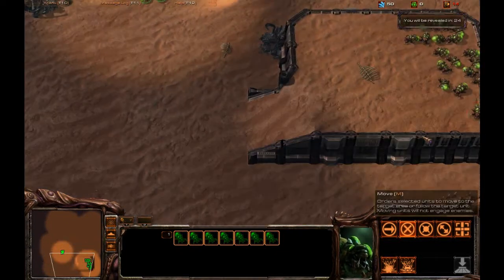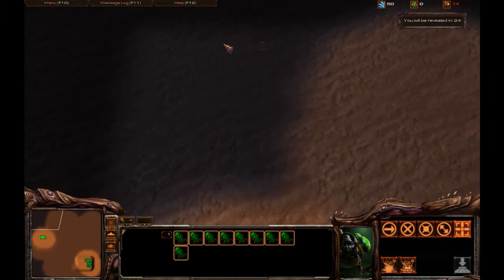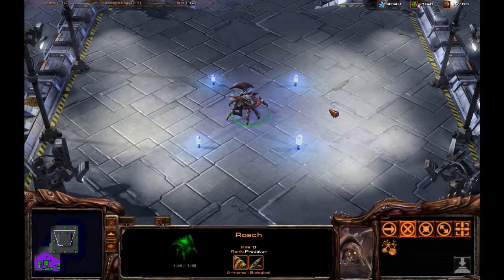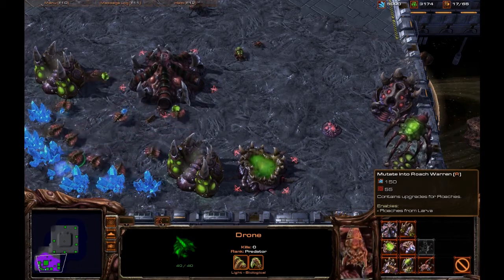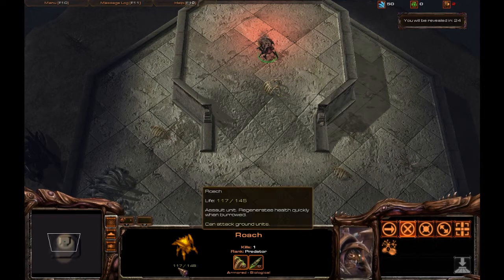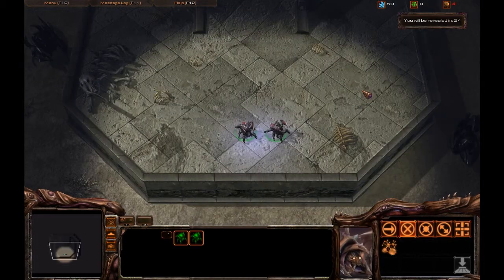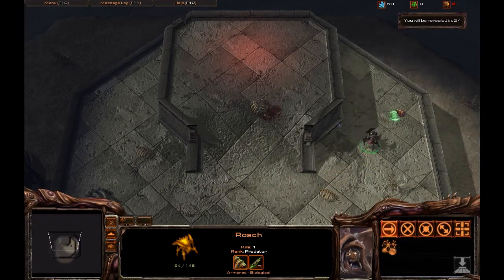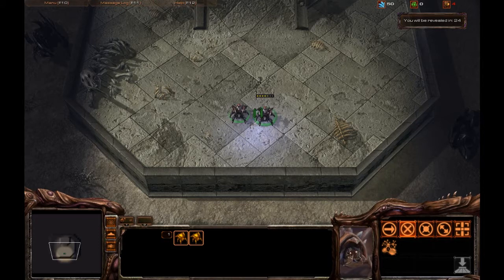StarCraft 2, Zerg Perspectives Ep2 P2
Zerg Perspectives Episode 2:

Tier 1.5 and Build orders!!